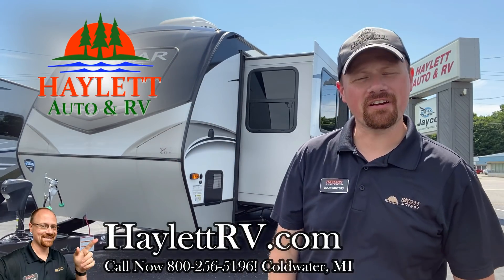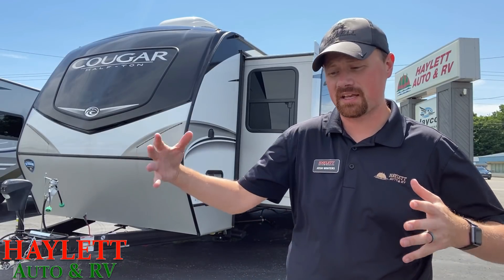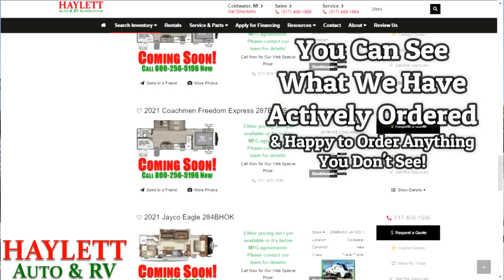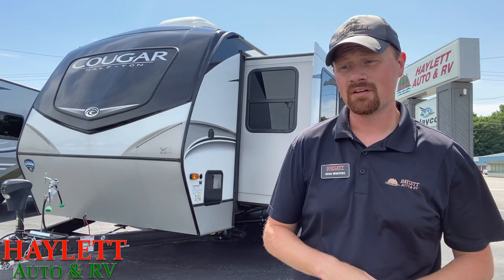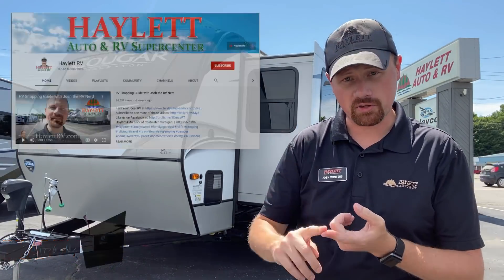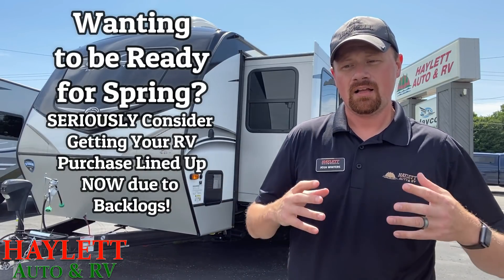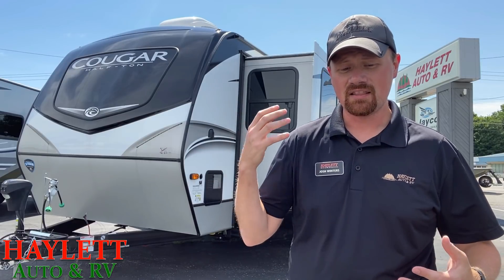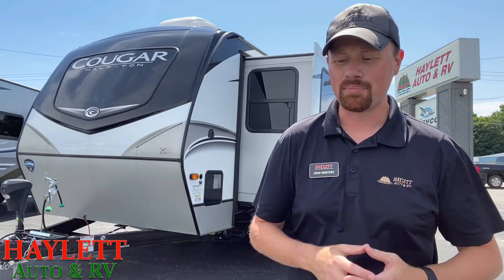RV Industry Update: 8-13-20